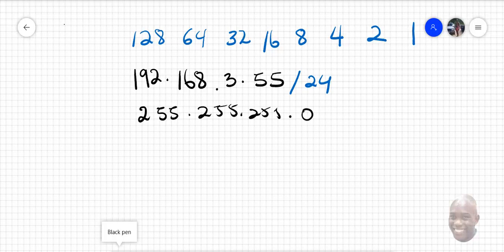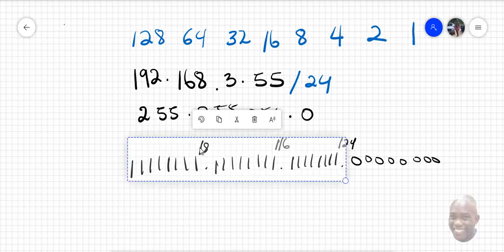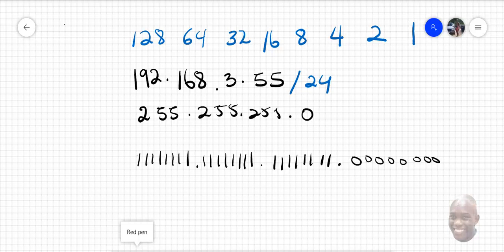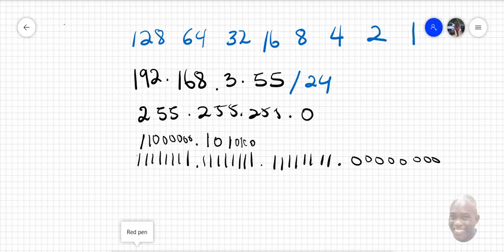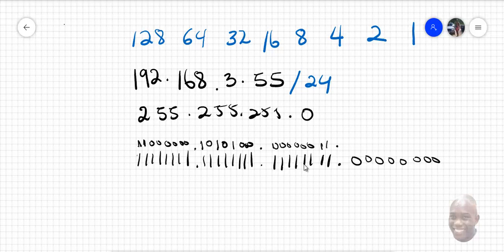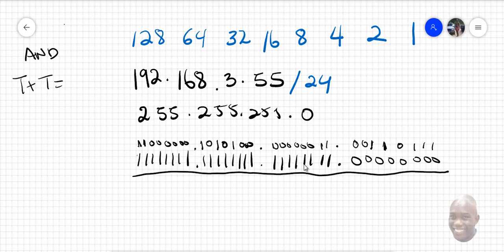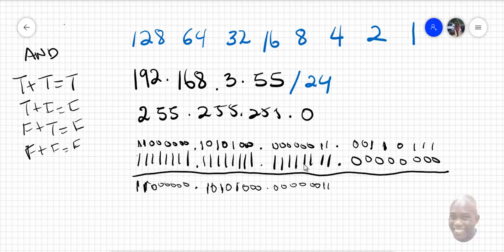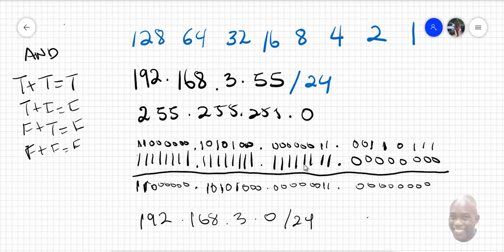Subnetting 1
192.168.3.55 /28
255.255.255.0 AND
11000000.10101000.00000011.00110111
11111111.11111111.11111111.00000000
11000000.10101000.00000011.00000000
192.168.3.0